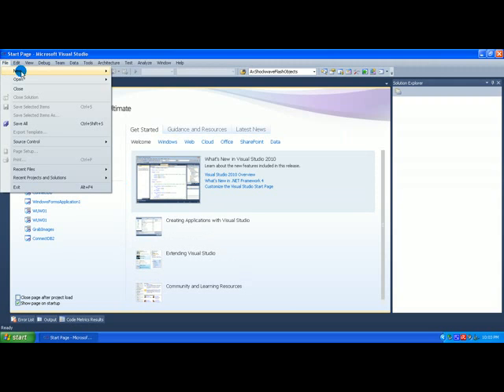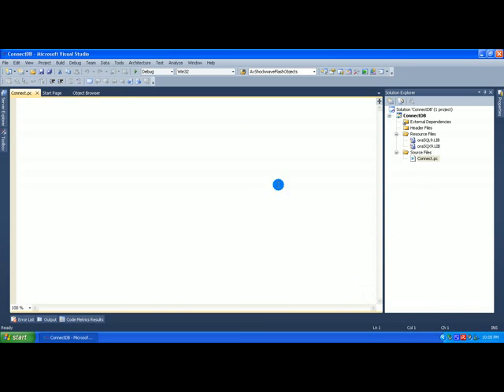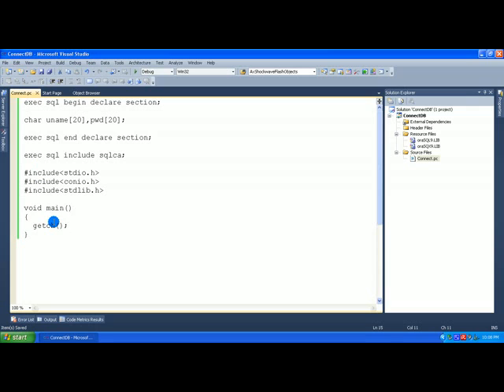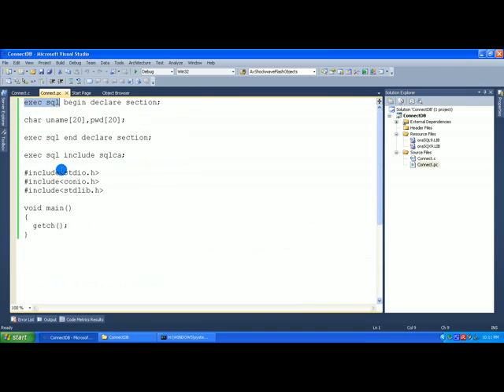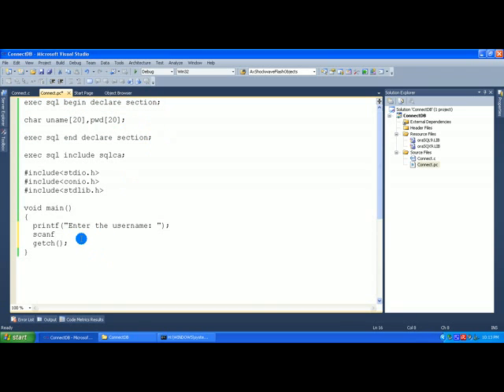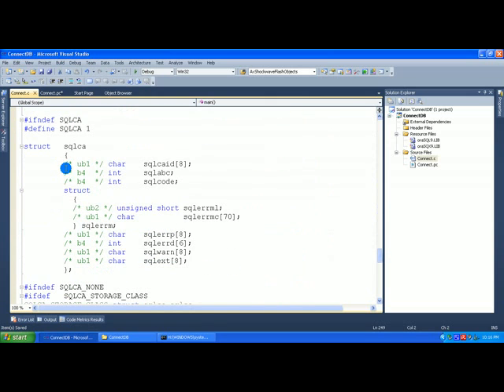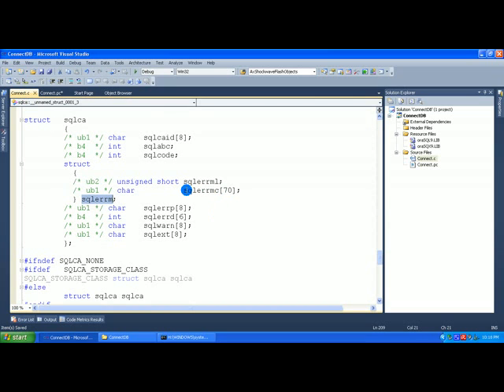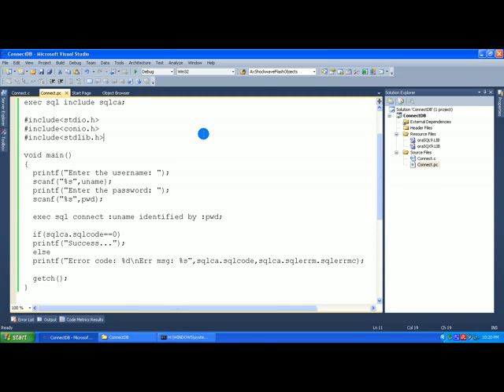Tutorial-01Connecting to Oracle Database in C(PRO*C)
This tutorial helps on how to write a simple PRO*C program to connect to ORACLE DATABASE . This tutorial discusses about the host variables and how to handle and display the error messages.